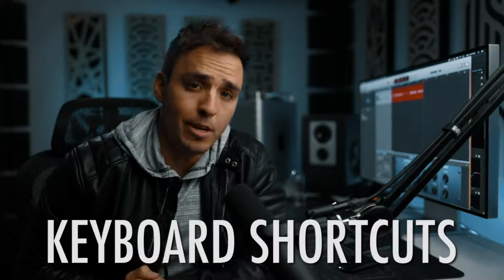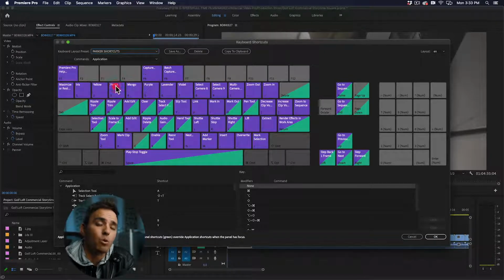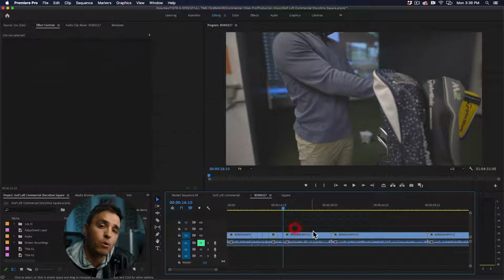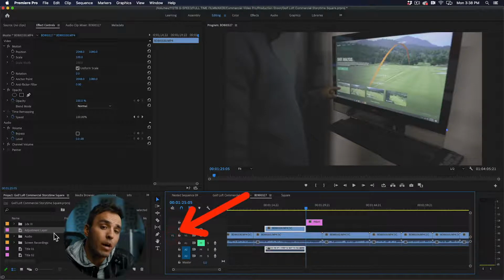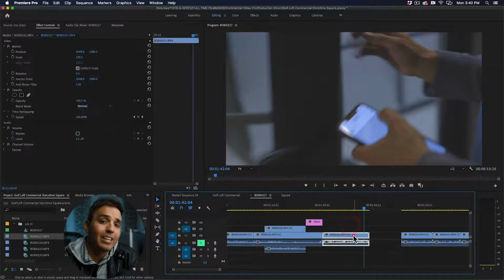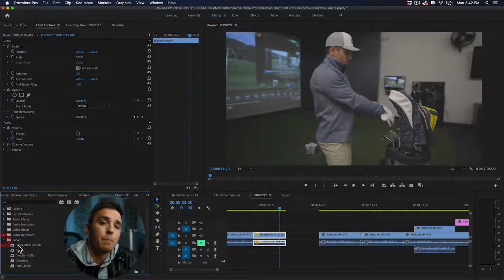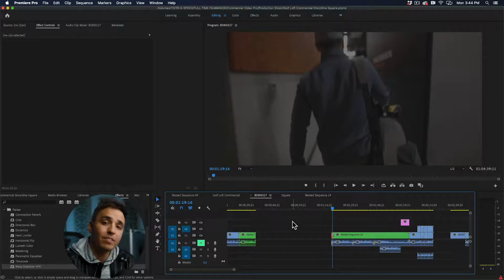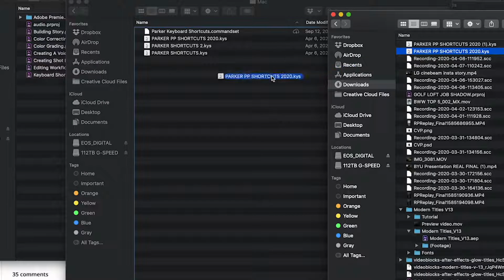2 PREP Keyboard Shortcuts Full Time Filmmaker